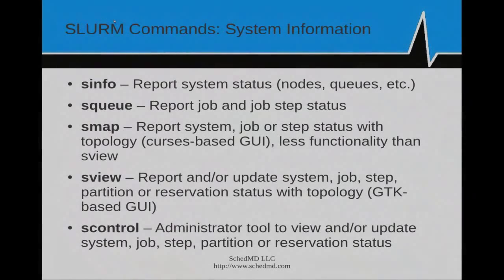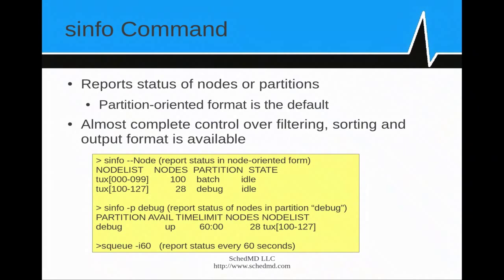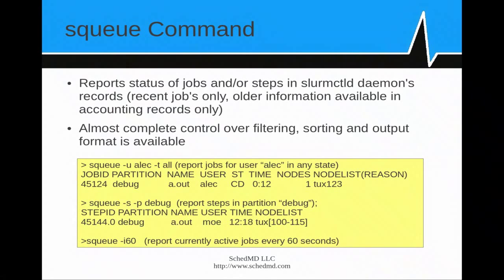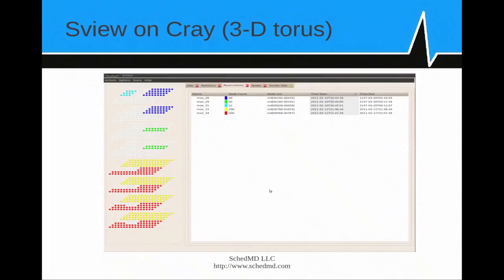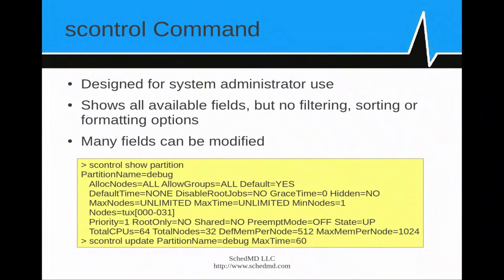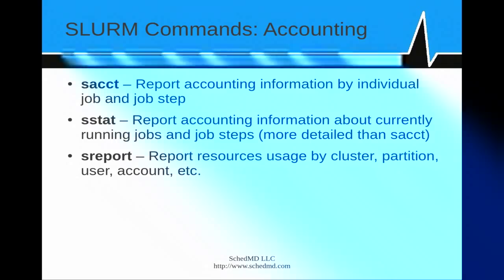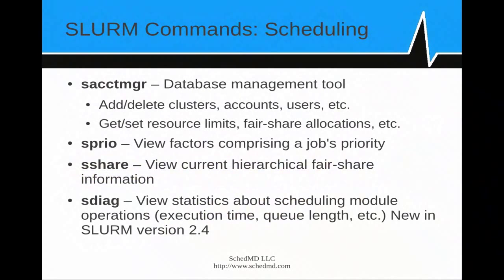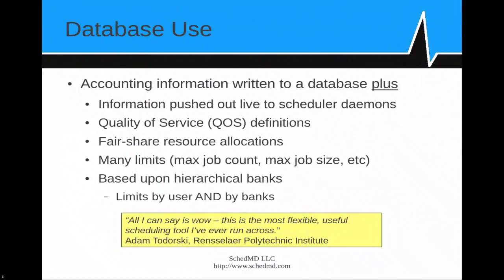Introduction to Slurm Part 4